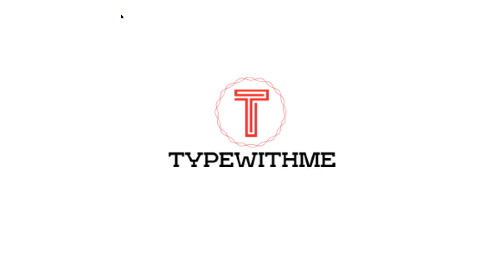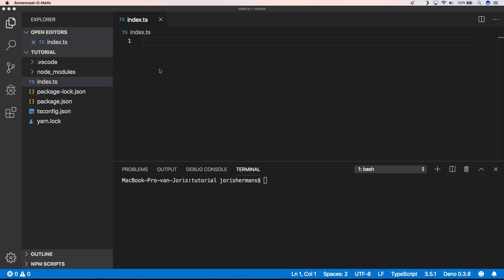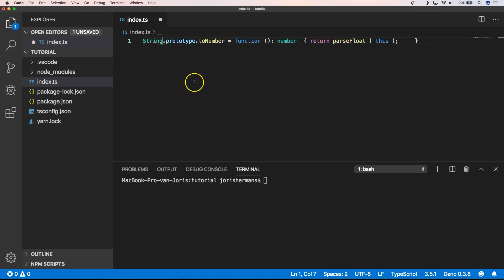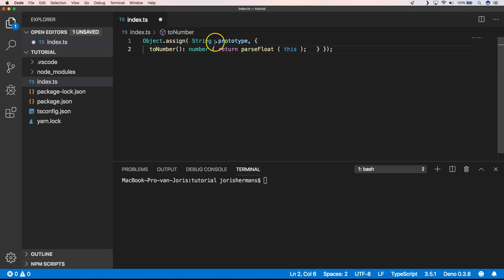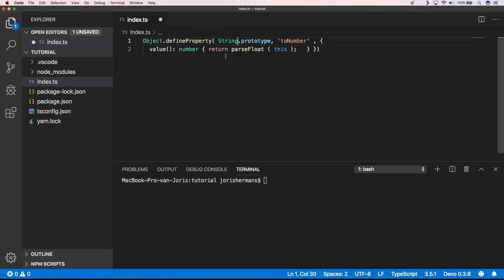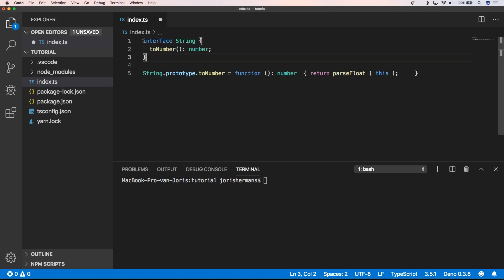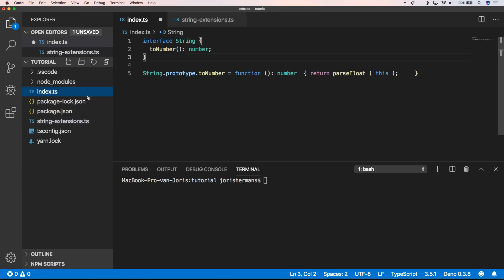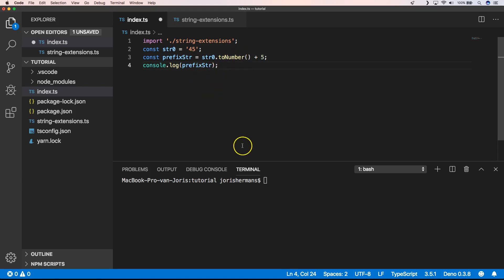Typescript: extension methods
Typescript extension methods, how can you extend a class with new methods. Developers familiar with C# know what extension methods are, in this video I explain to you how to do this with typescript and javascript.